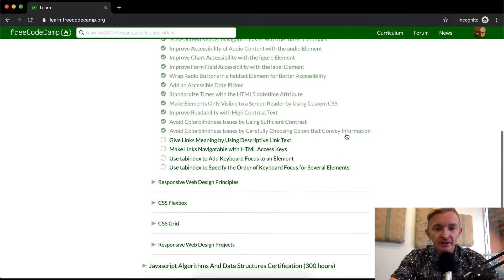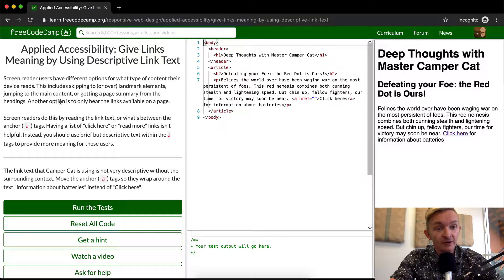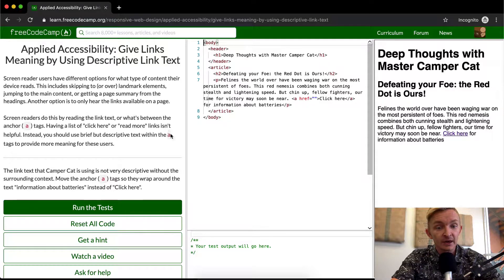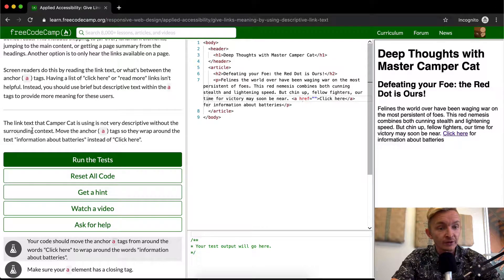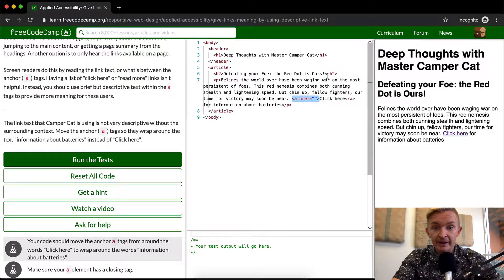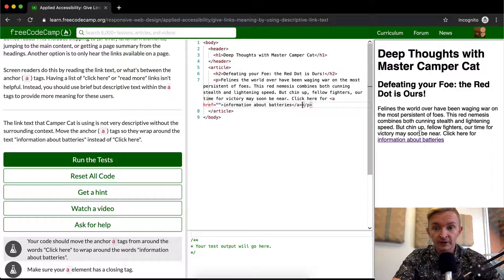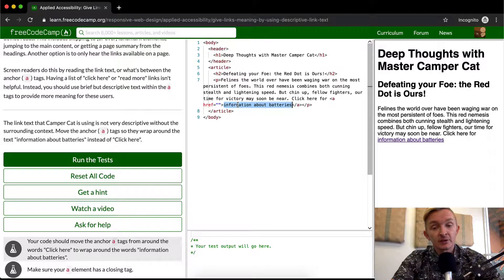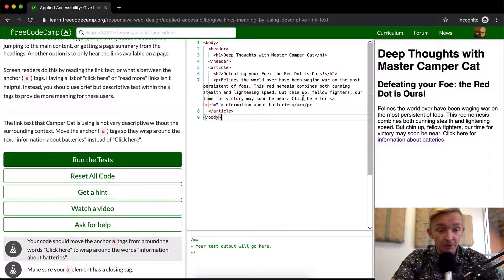Give Links Meaning by Using Descriptive Link Text - Free Code Camp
In this tutorial we explore applied accessibility when we give links meaning by using descriptive link text.